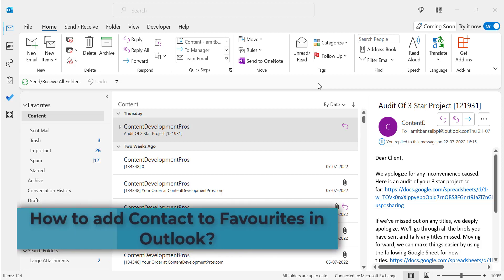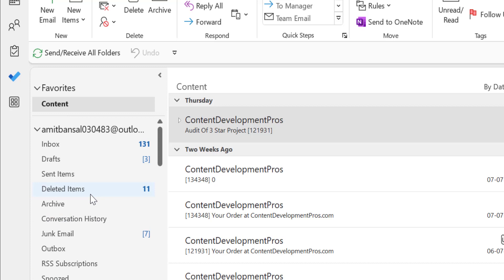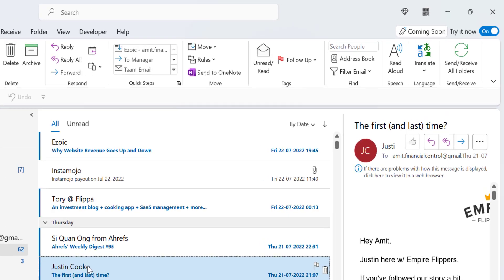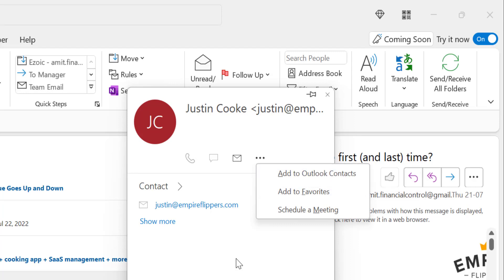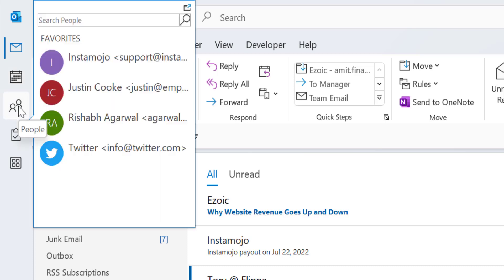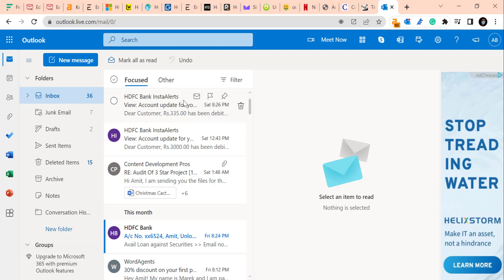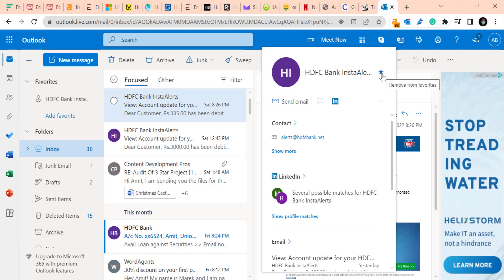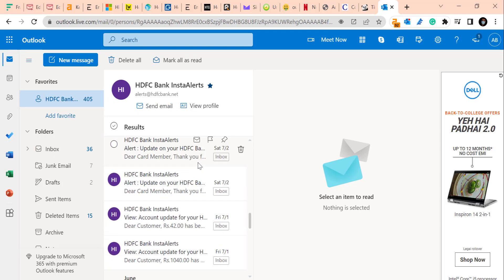How To Add Contact to Favourites in Outlook?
In this video, I talk about how you can add contacts to favorites in Outlook.

- EQUIPMENT USED
○ My camera